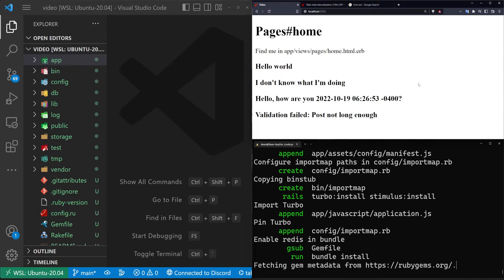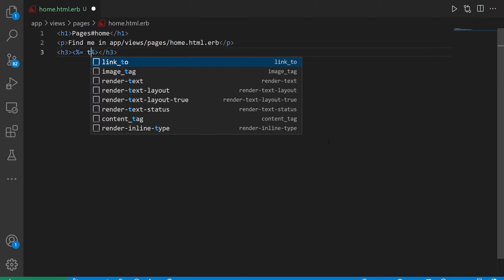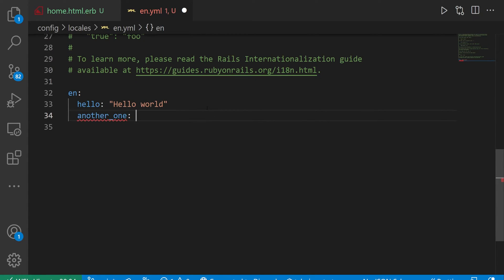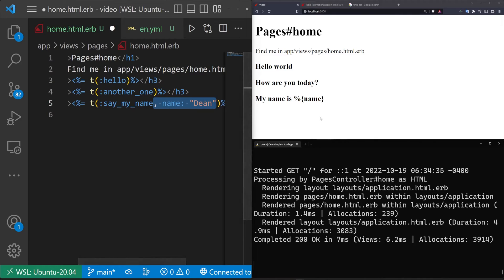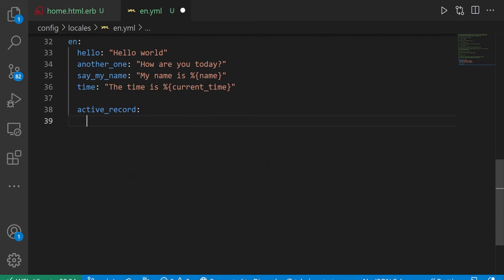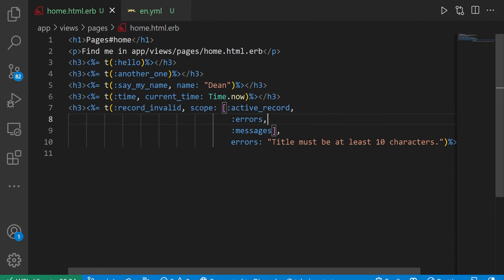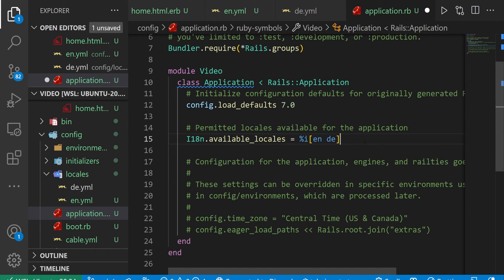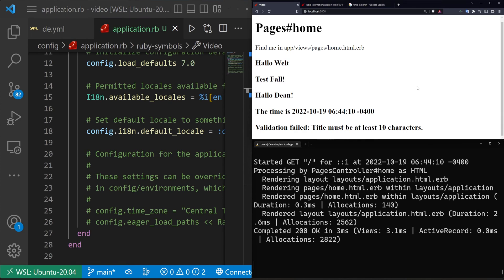Intro To I18n Localizations With Ruby On Rails 7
This video covers using the I18n gem and API to create translations so that you can support foreign languages!